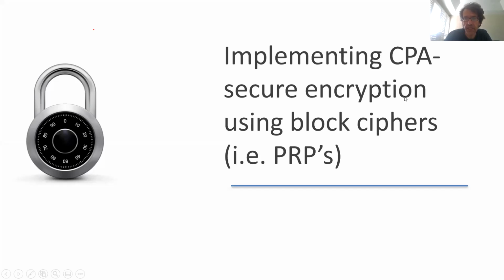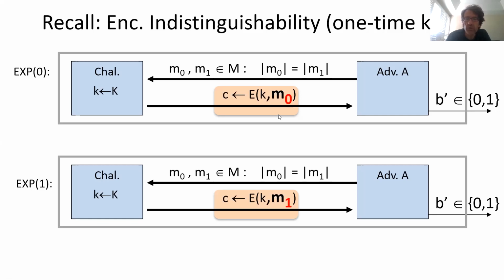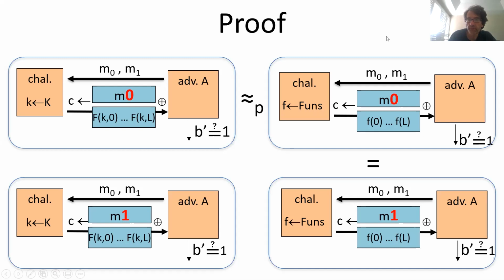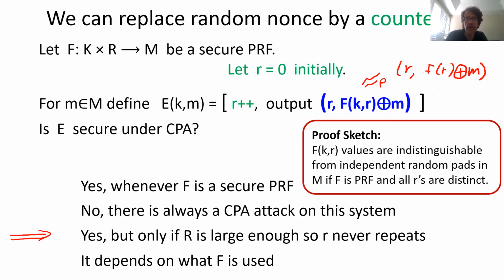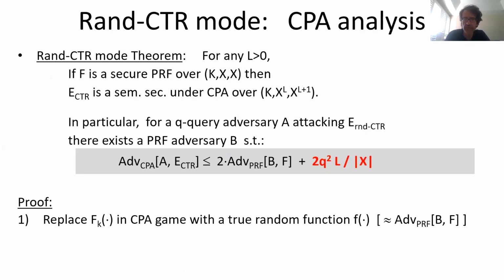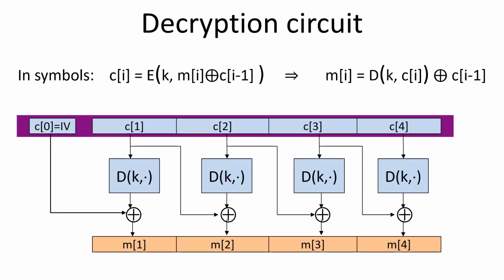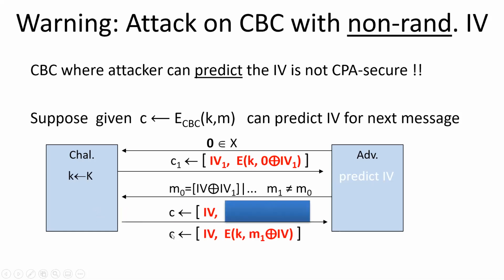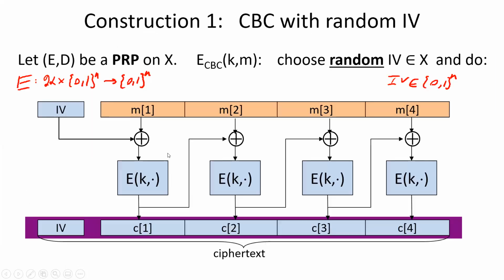CompSci.201, Lec 8: CPA-secure encryption, block cipher modes of operation